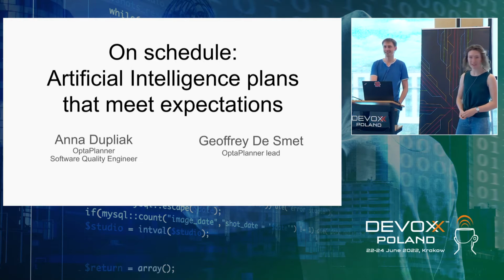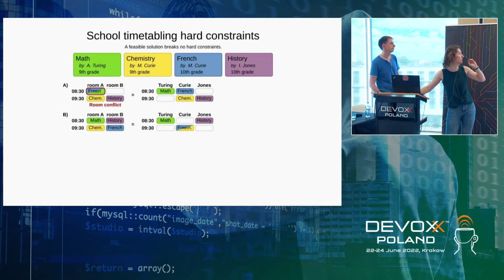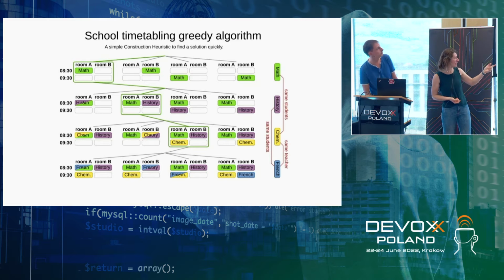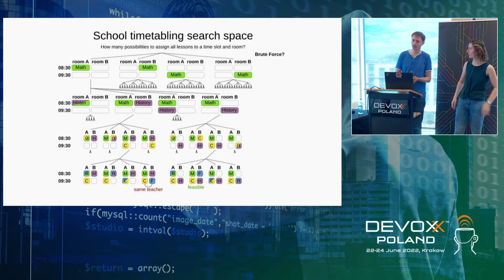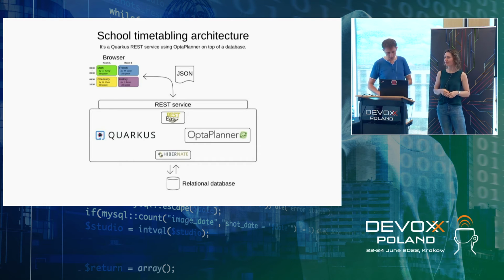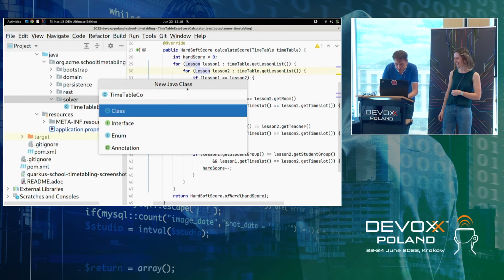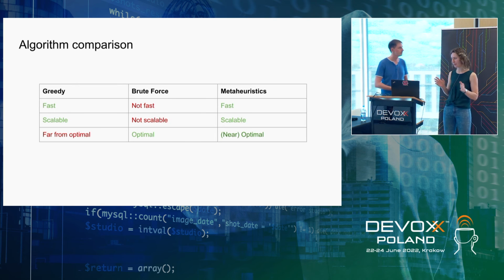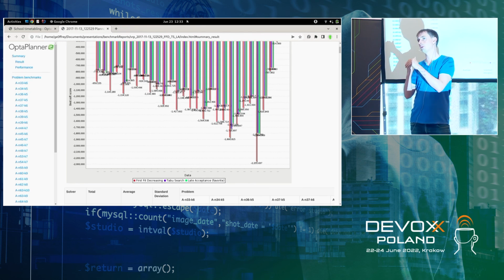AI Plans that Meet Expectations • Geoffrey De Smet, Anna Dupliak • Devoxx Poland 2022